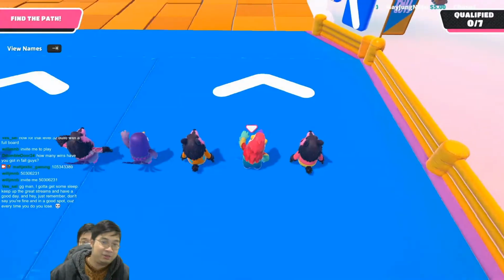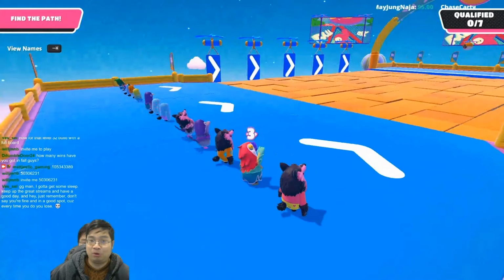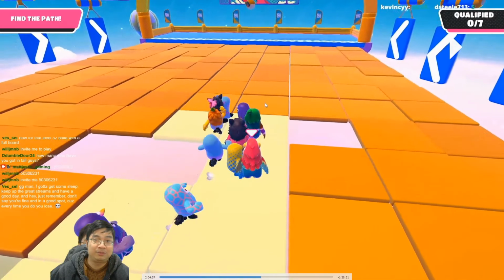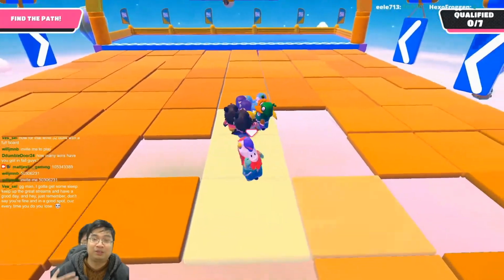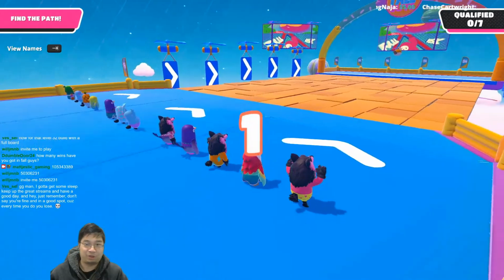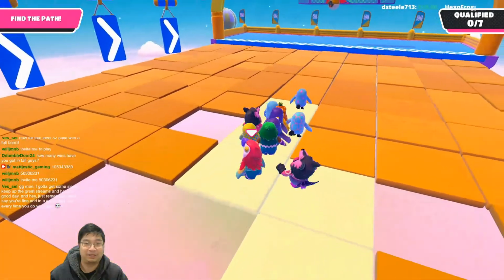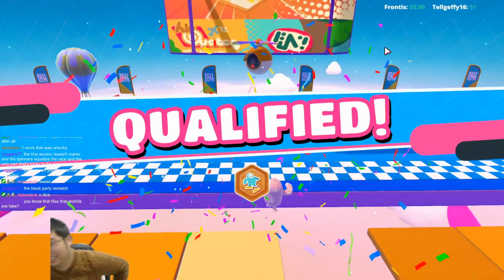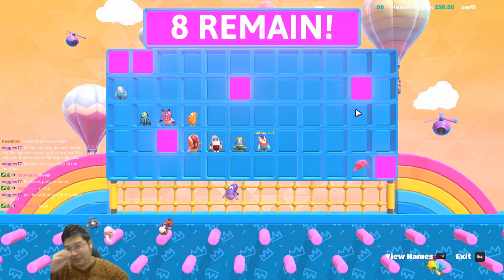How To 100% Qualify The Tip Toe Map - Full Tips & Tricks | Fall Guys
How To 100% Qualify The Tip Toe Map - Full Tips & Tricks! I recently started Fall Guys: Ultimate Knockout and wanted to make a few guys as we have fun with the mini games during our stream. More Tips & Tricks are coming for Fall Guys!

Fall Guys is the Battle Royale the world needs right now. It's cute, hilarious, and most importantly extremely fun. Fall Guys might remind you of Takeshi's Castle or Wipeout.